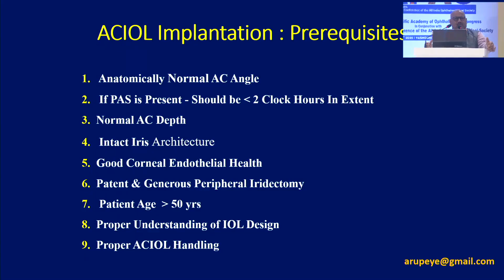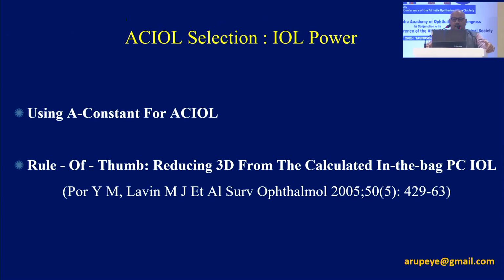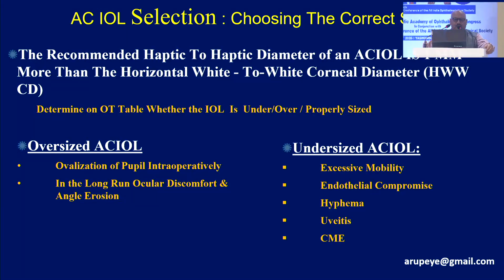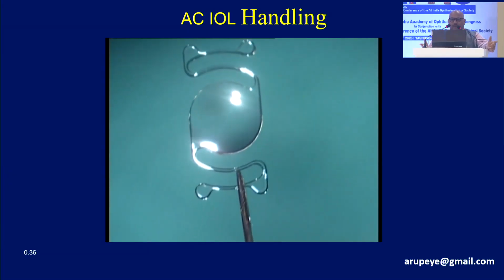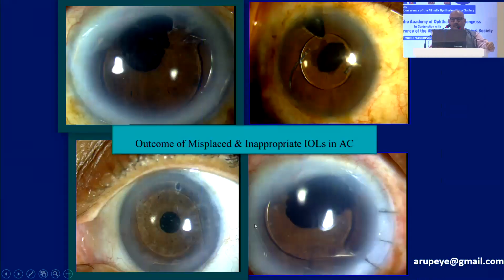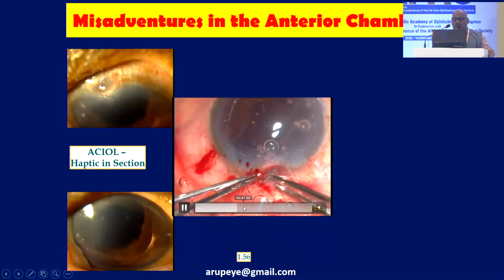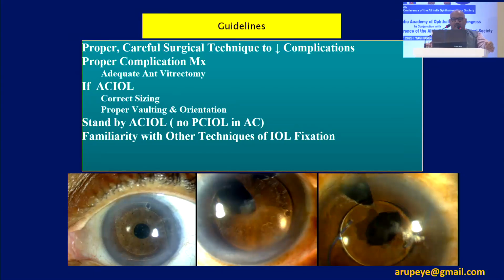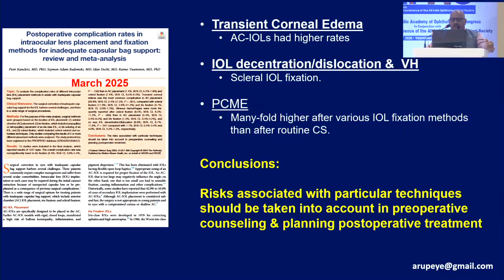AIOS2025 IC233 T Dr Arup CHAKRABARTI Aciol Re Visited